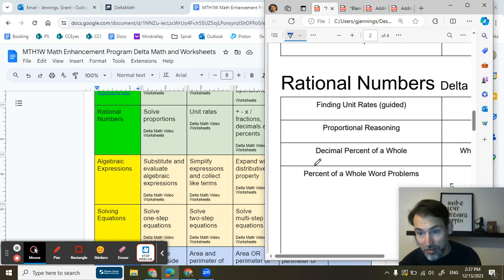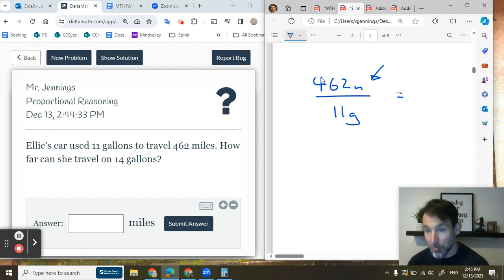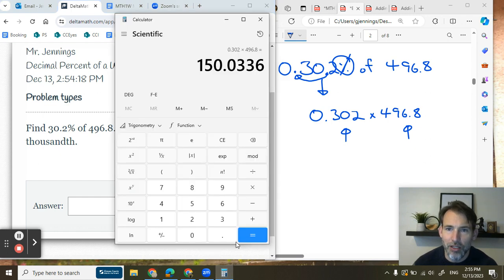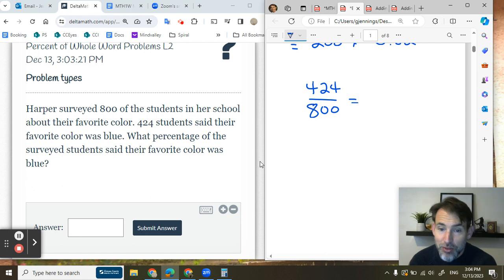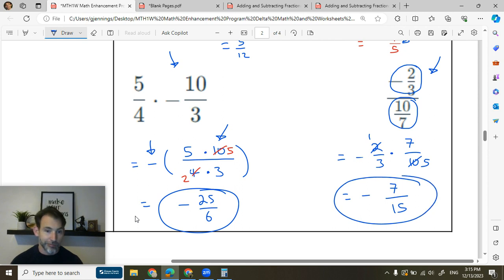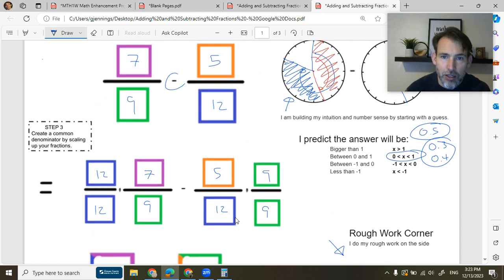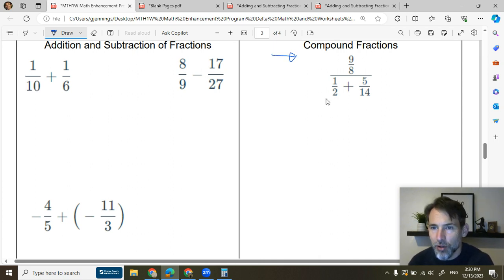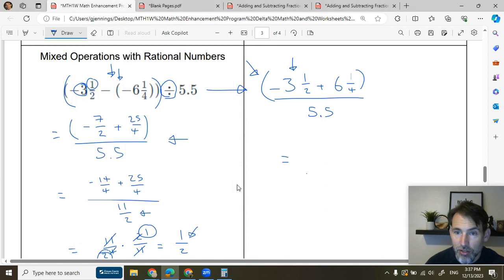MEP: Rational Skills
Hey, thanks for showing up for your learning!

Working with rational numbers (decimals, percents, fractions) is a CRITICAL skill to your enjoyment of math and its application to your life.

0:00 Intro and how to use the video
1:14 Finding Unit Rates (guided)
3:35 Unit Rate, Reasoning Down
7:19 Proportional Reasoning
11:34 Percent of a Whole
13:30 Decimal Percent of a Whole
15:50 Which is more? (Percent Comparison)
19:40 Percent of a Whole Word Problems
23:30 Multiply / Divide Fractions
29:38 Addition and Subtraction of Fractions
42:36 Compound Fractions
47:33 Mixed Operations with Rational Numbers